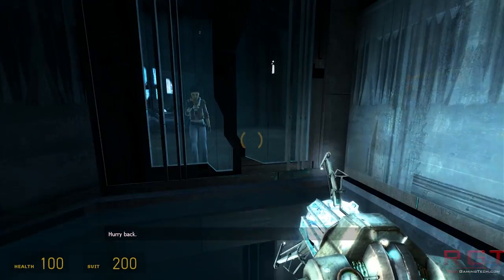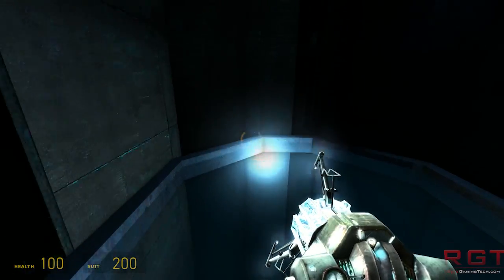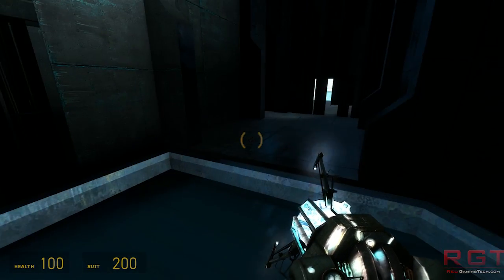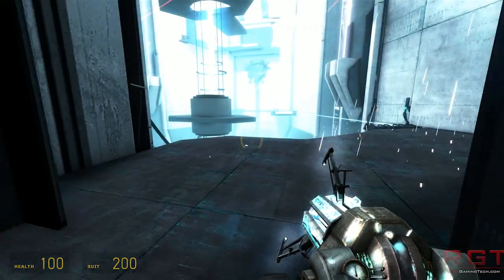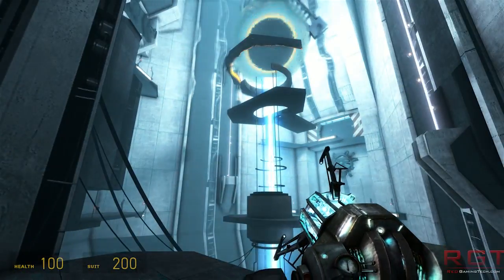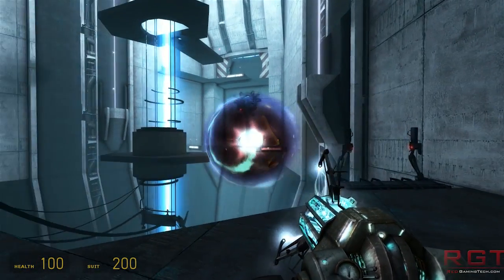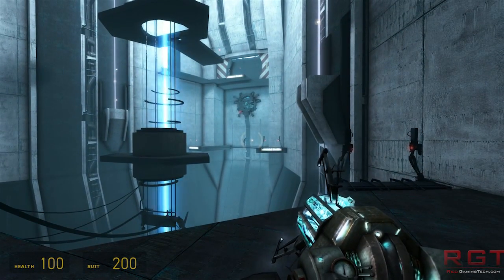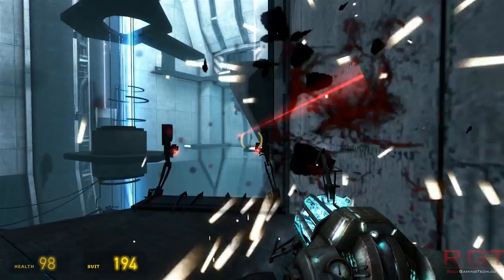Nvidia GDC 2014 - GeForce Titan Black Z 12GB GDDR5 8TFLOPS & NVLink Detailed